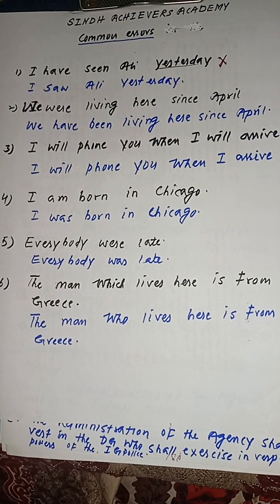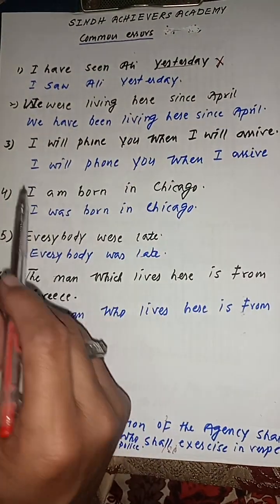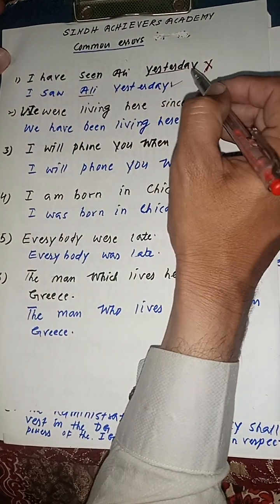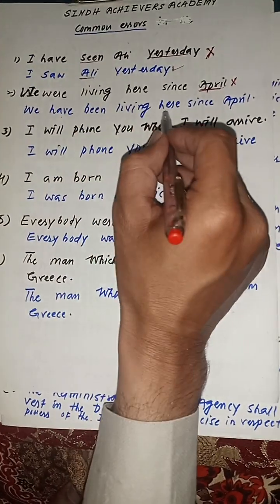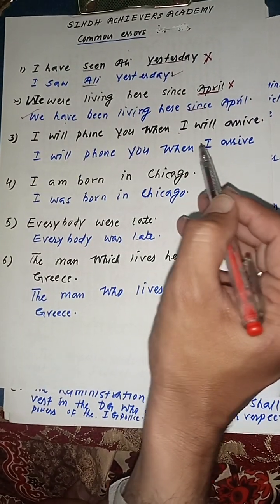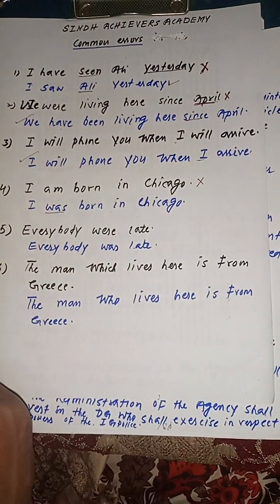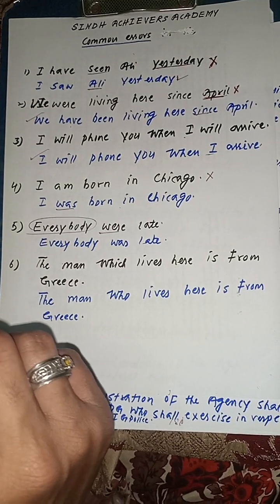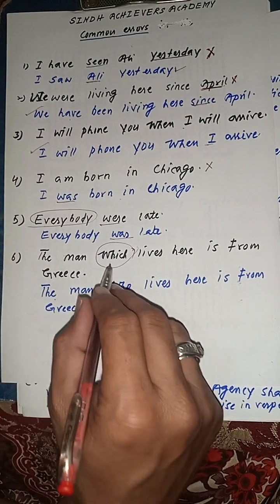Common errors|| in the use of tense|| noun-pronoun antecedent